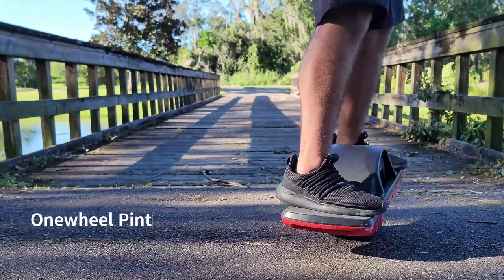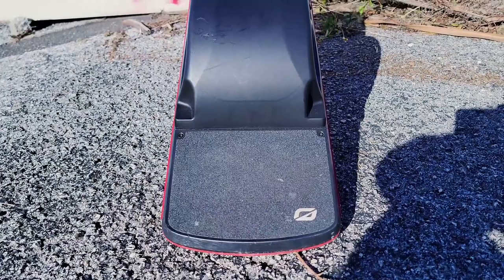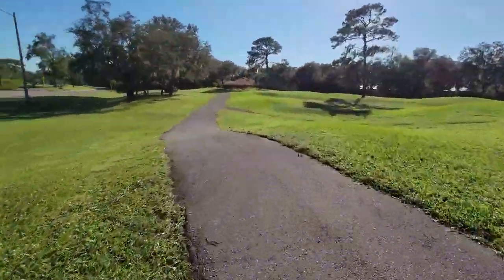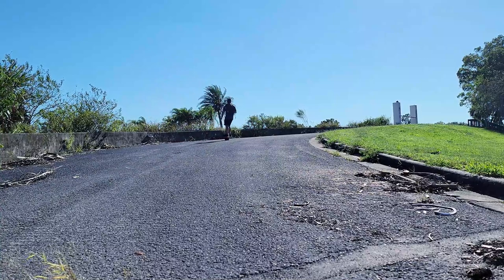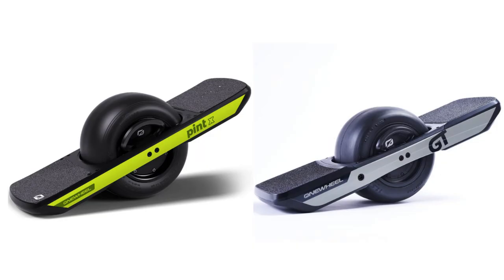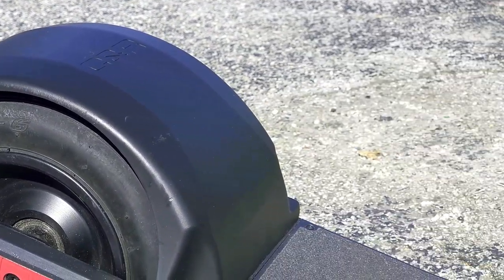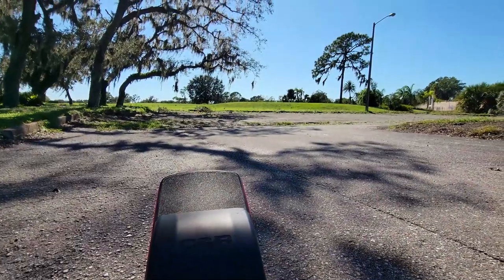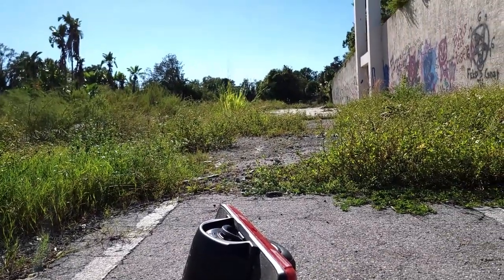THE COOLEST THING I OWN || Onewheel Pint review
The Onewheel Pint - a deathtrap or possibly the most exciting way to travel? In this video we'll take an in-depth look at this revolutionary piece of technology and I'll give my honest opinions on it, after 500+ miles of riding.

Timestamps:
00:00 - Intro
00:42 - Specs
01:18 - Design
03:31 - Design Score
04:00 - Performance
05:51 - Performance Score
06:05 - Price
08:04 - Price Score
08:21 - Overall Score